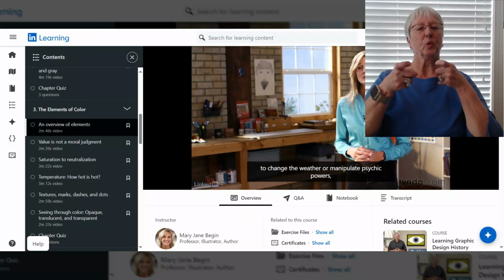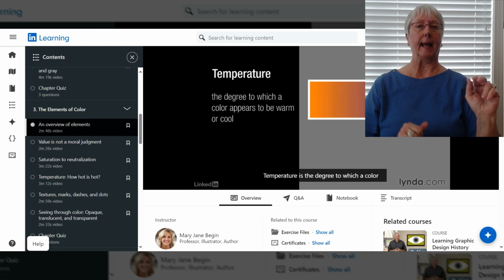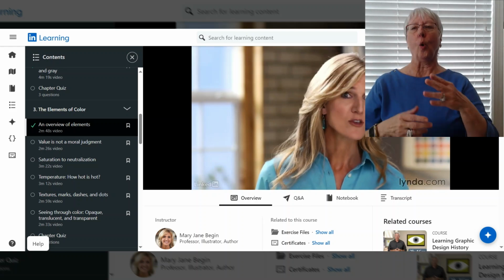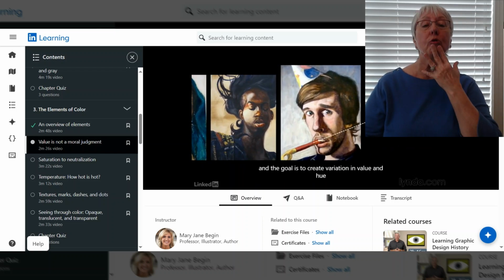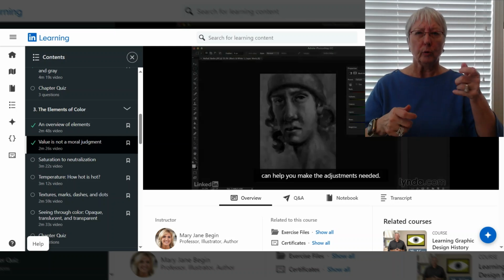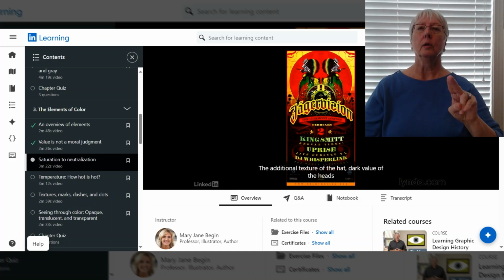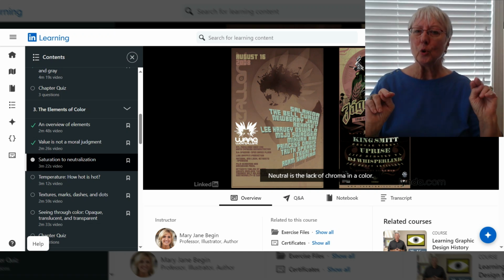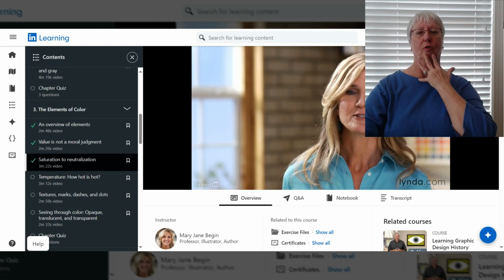GRD 141: Graphic Design Foundations Color Part 5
2024FA.GRD.141.0002 - An Overlay of Elements; Value is not a Moral Judgement; Saturation to Neutralization